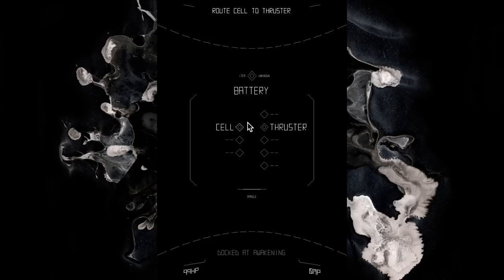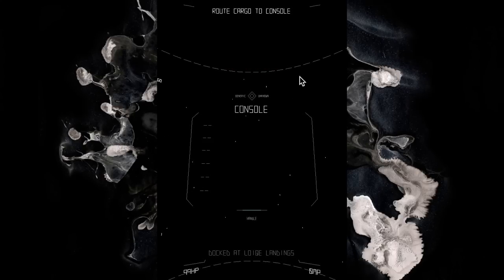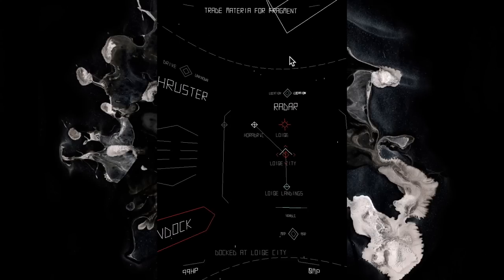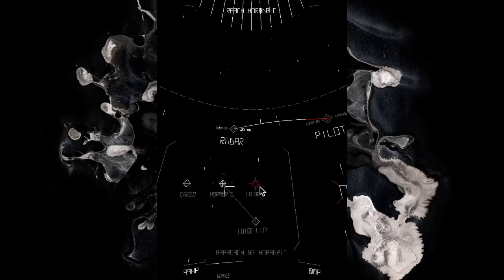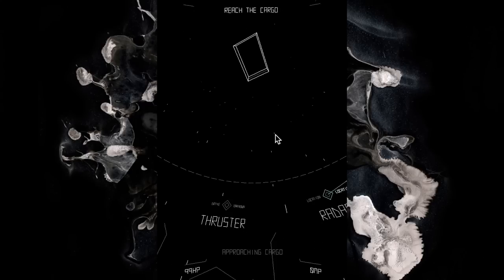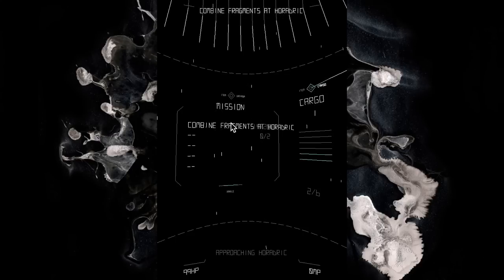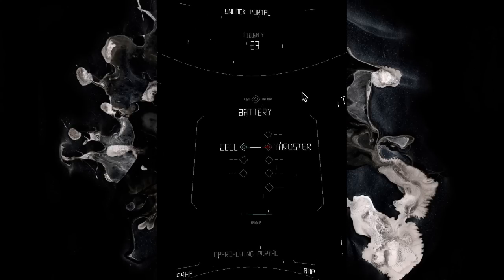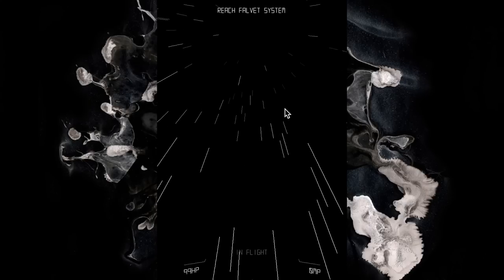Devlog 19 - Verreciel IGF Build